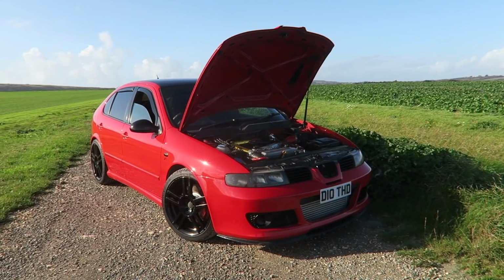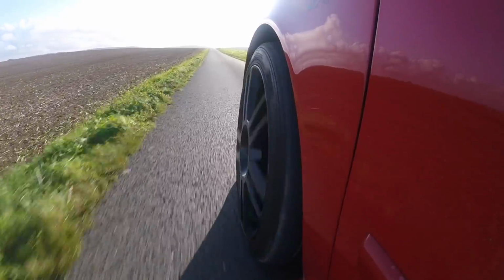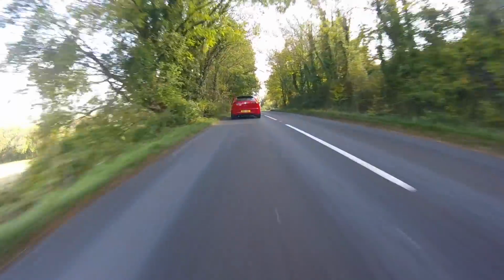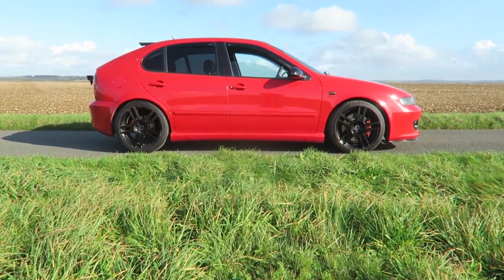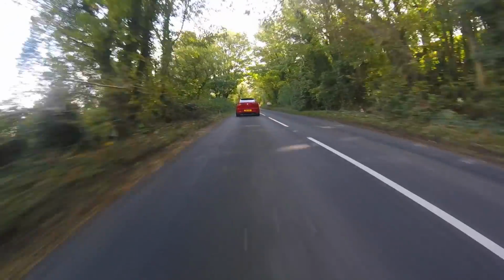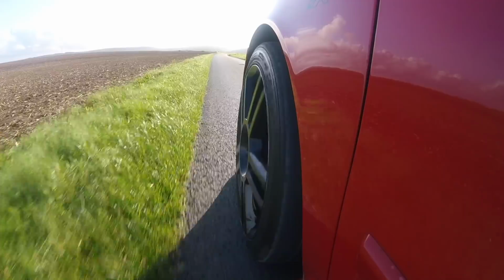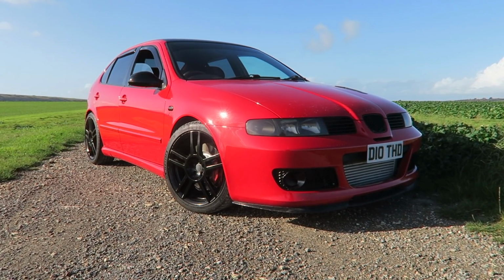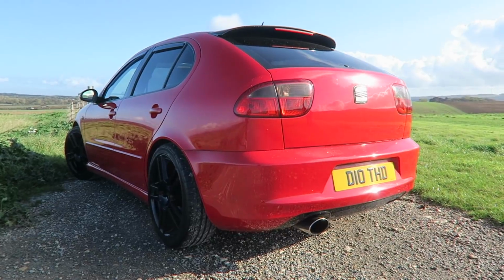MOST UNDERRATED HOT HATCH? // HYBRID TURBO SEAT LEON CUPRA R REVIEW